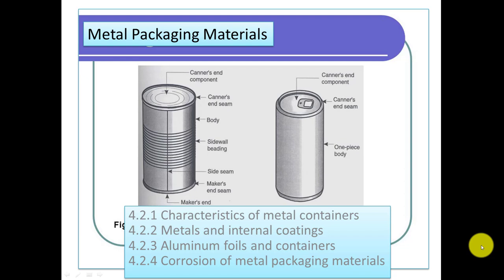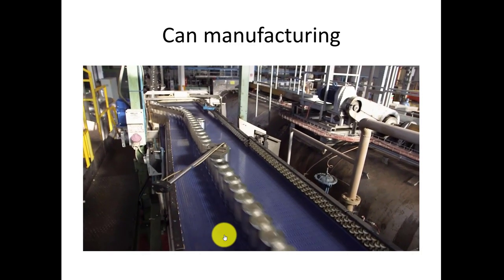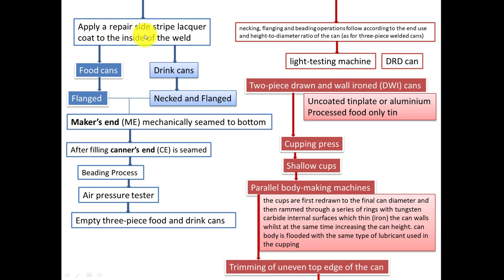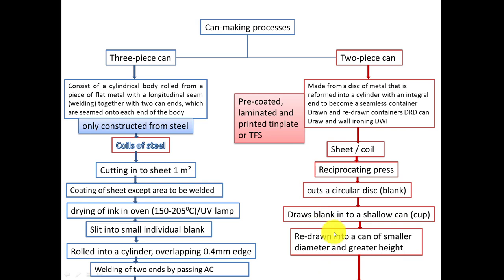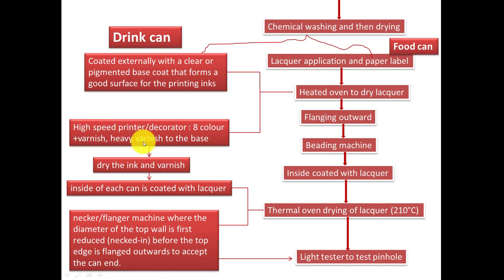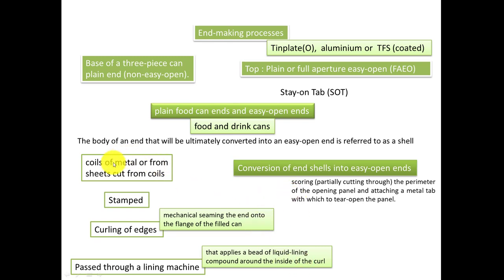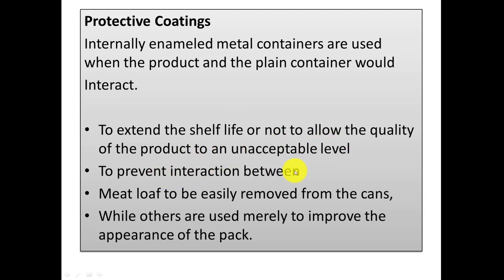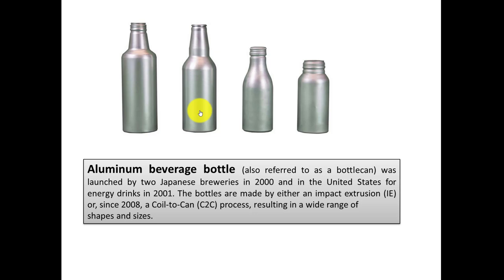Metal Packaging Material explained by Dr Manish Kumar